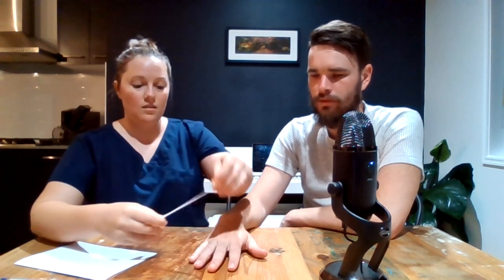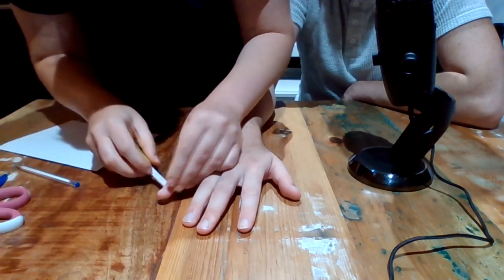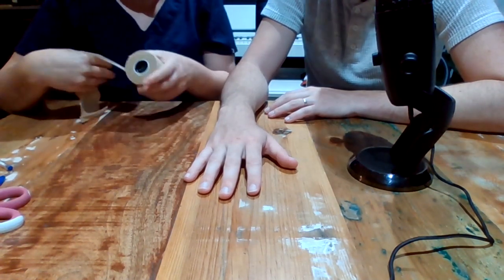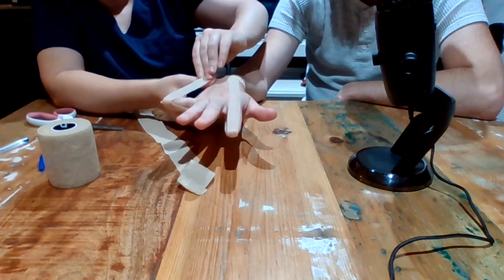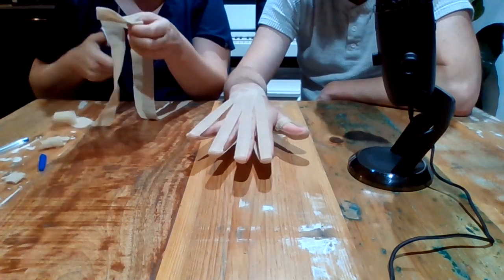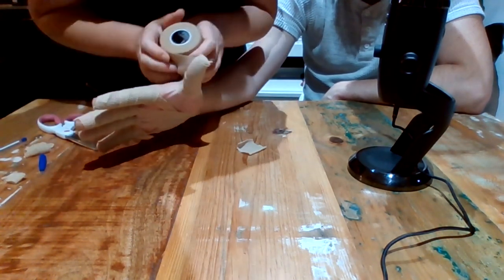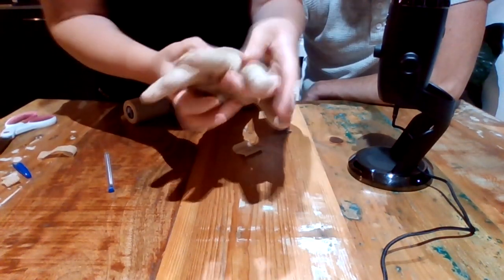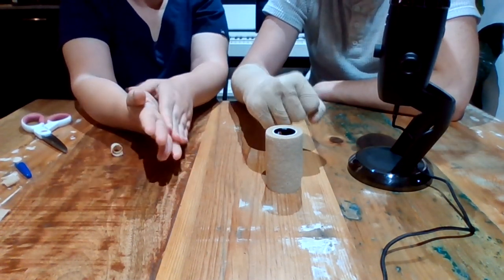ASMR - Nursing Demonstration - Trying to be unintentional. How do we do? REAL REGISTERED NURSE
Hey guys,

Here's a vid (the only one I've had a chance to make recently). Big thanks to my wife, Rosie for helping me out. Hope you manage to get some sleep and get a few tingles along the way :)

Massive thanks to all you members who will be seeing this vid one week early! sorry for the lack of vids lately! You're still my favs so don't forget to throw us some requests and I'll do what I can.